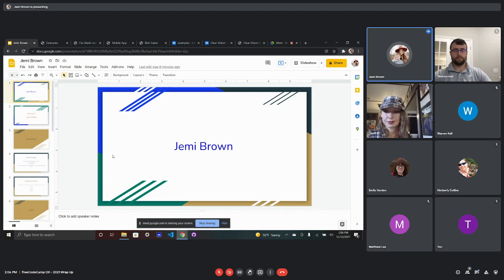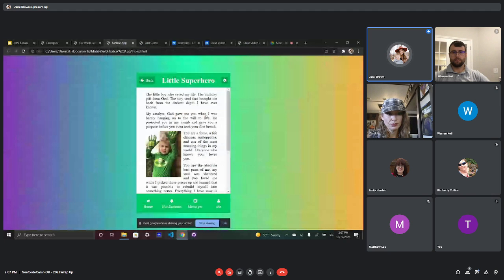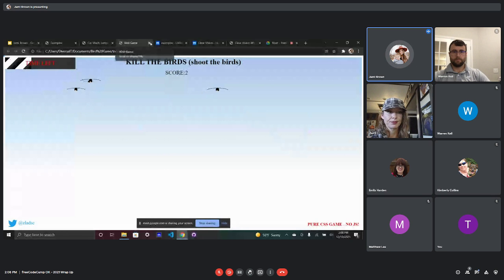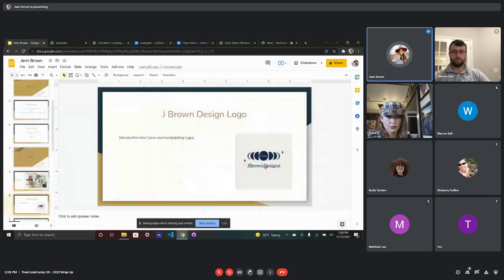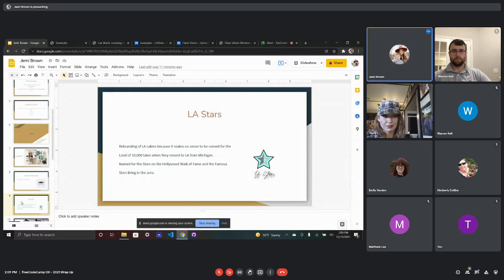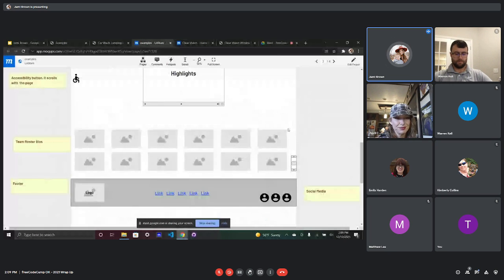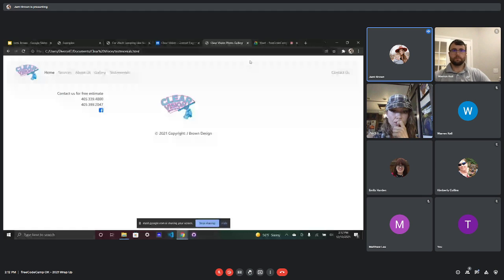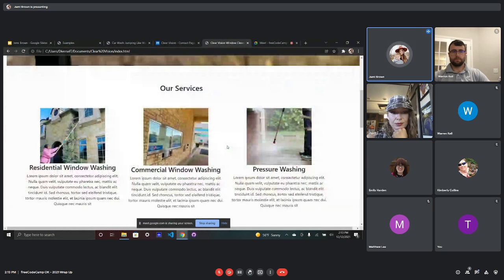Code for Broke - Jemi Brown: freeCodeCamp Oklahoma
Jemi Brown describes her experience learning to code thus far.